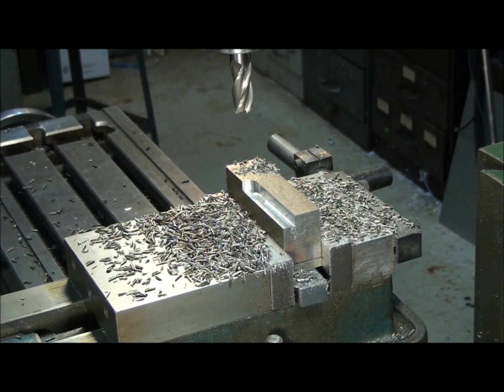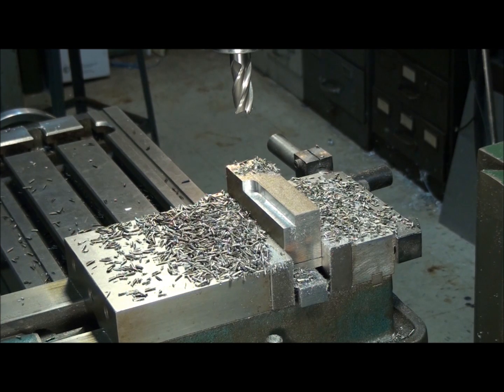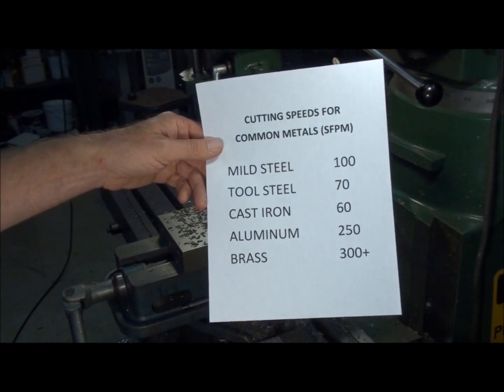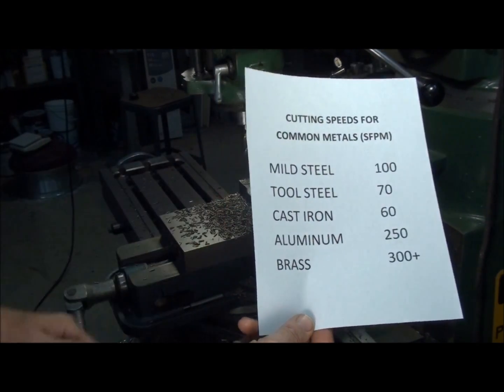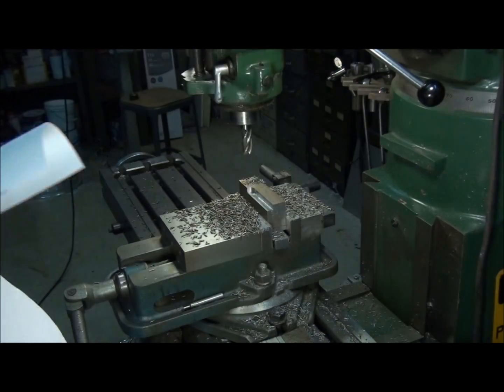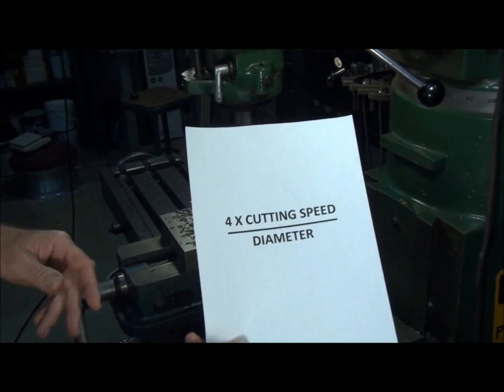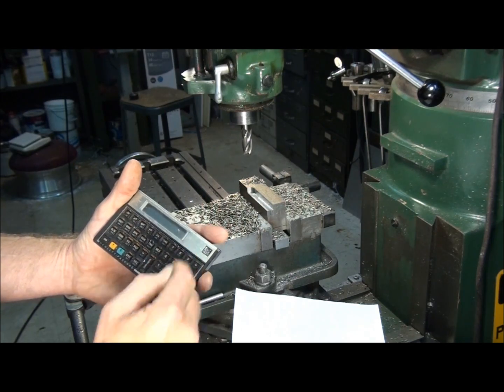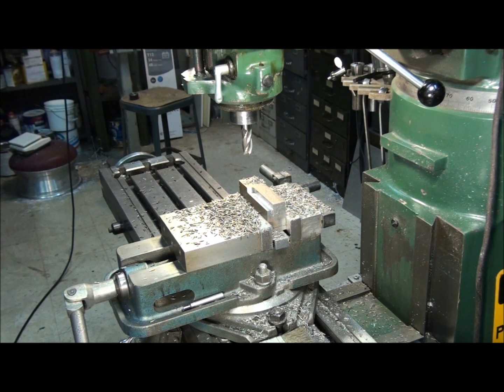Cutting Speed and RPM on the Lathe and Mill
Proper rpm on the lathe and mill increases tool life and productivity. This lesson discusses how to determine the proper cutting speed for various metals and how to convert that cutting speed to the correct rpm for the tool or part.